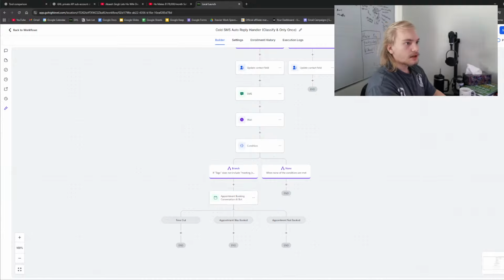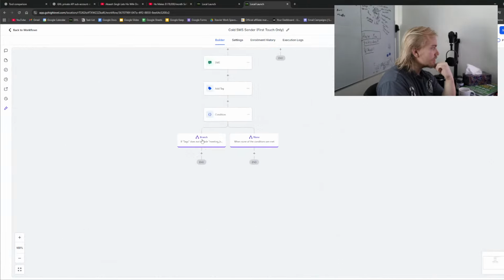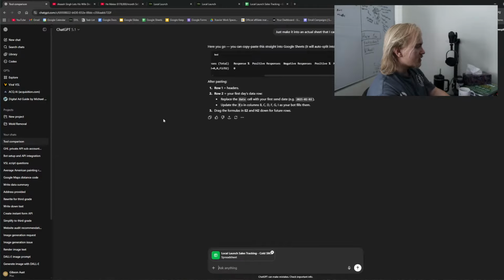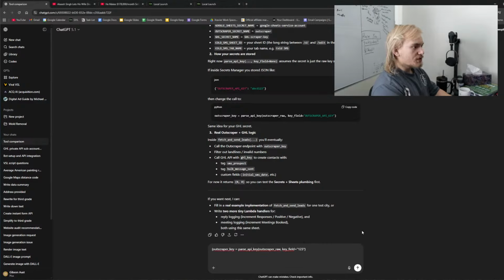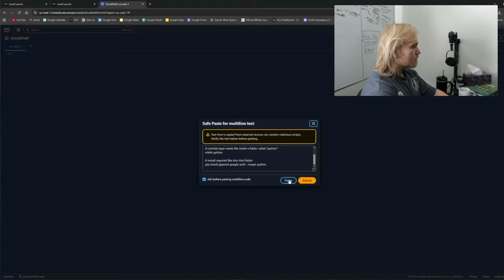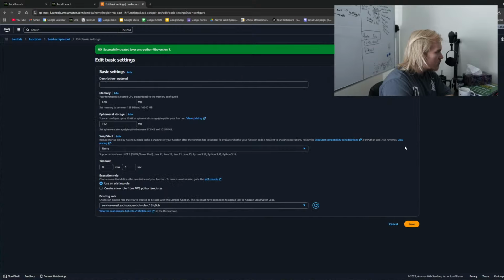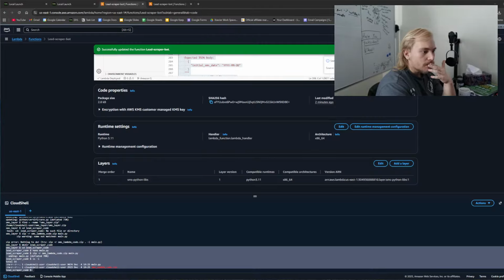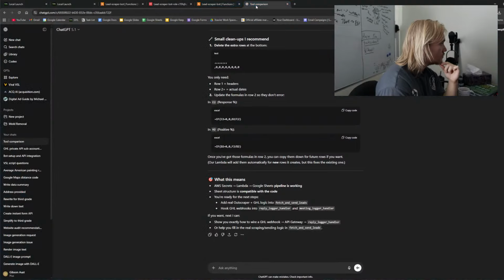Streaming Every Day Till I Make $1,00,000 With My AI SMMA (Day 6 - $1267 Made)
HAVE YOU...
Liked the stream?
No course or mentorship to sell; join if youre interested in making connections @ me with any questions.

Welcome to my stream. I like to stream my business progress because I just like to yap about the things that I'm working on because I think that they're interesting. I'm gonna be making a Discord soon once I know for a fact that we would have enough people to justify it.

The main thing that I'm focusing on right now is vibe coding my way to building tools that better help me run my business, get more clients, and fulfill for them faster. I'm doing a lot of interesting things, and I plan on making more videos detailing it and how to apply it for yourself.

Course Link... JK I don't have one!